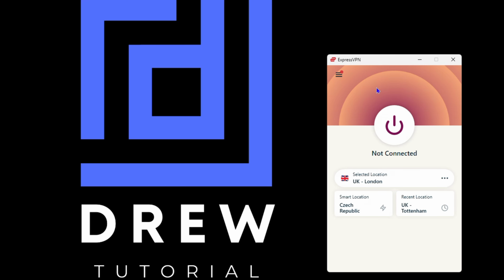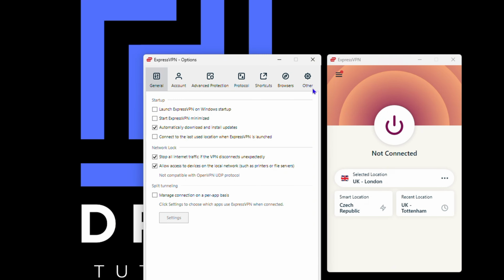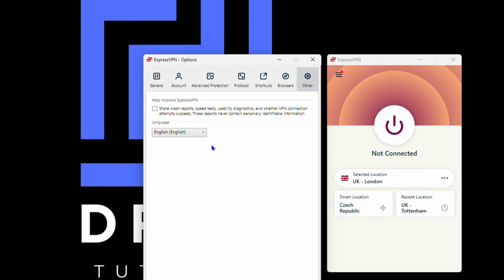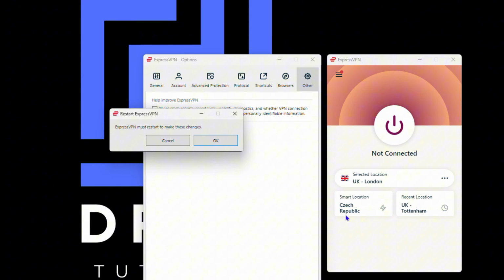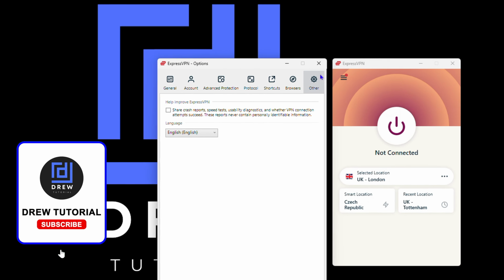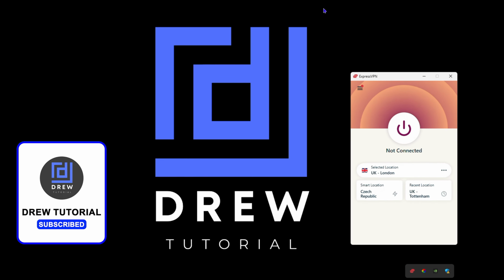How to Change Language in ExpressVPN NOW!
Want to access geo-restricted content from around the world? Switch to your desired language with ExpressVPN and unlock a world of possibilities! In this video, we'll show you how to easily change your language settings with ExpressVPN and access content that was previously unavailable to you. Whether you're looking to stream your favorite TV shows in their original language or access websites that are only available in certain regions, ExpressVPN has got you covered. With its fast and secure servers, ExpressVPN allows you to browse the internet anonymously and switch between languages with ease. So why wait? Watch this video to learn how to switch to your desired language with ExpressVPN and start exploring the internet without borders!